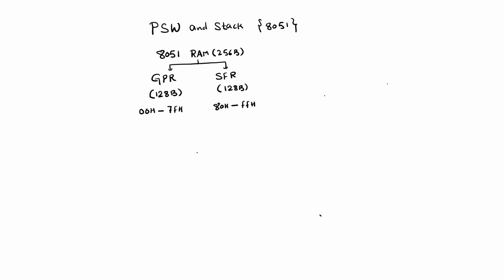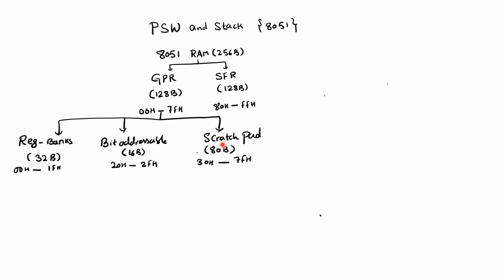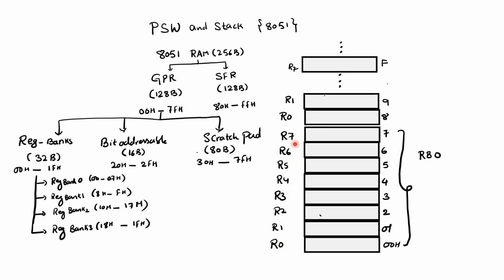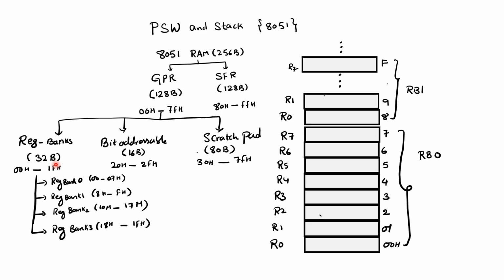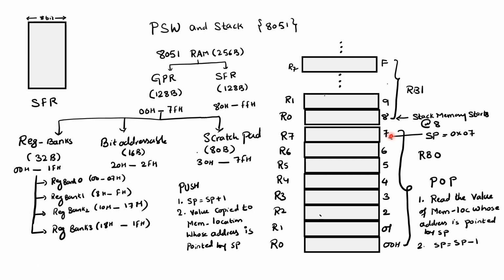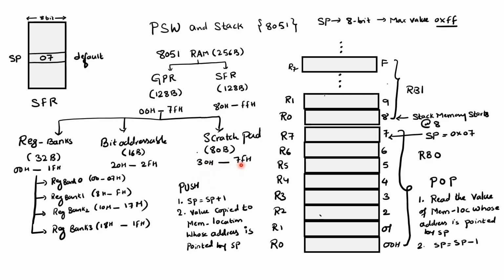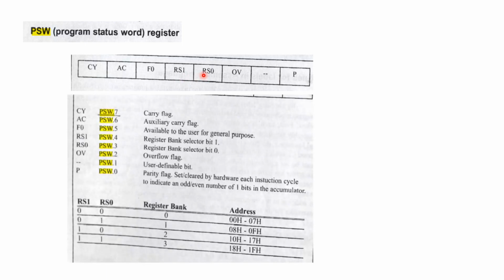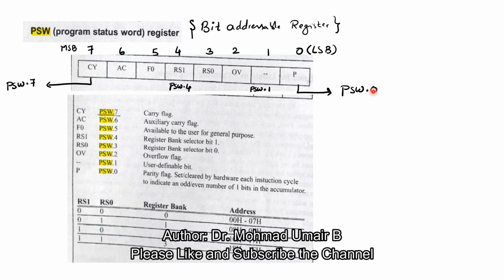PSW and 8051 Stack